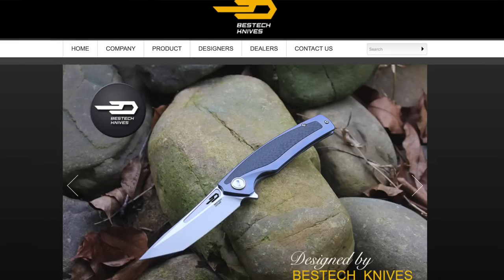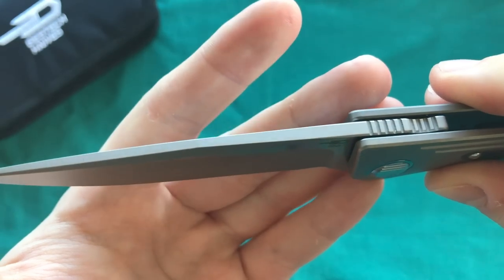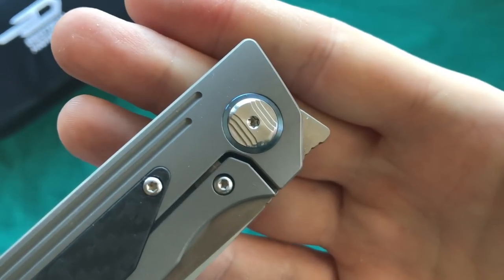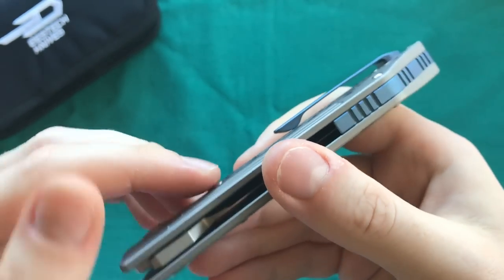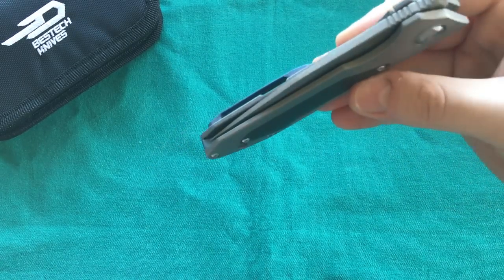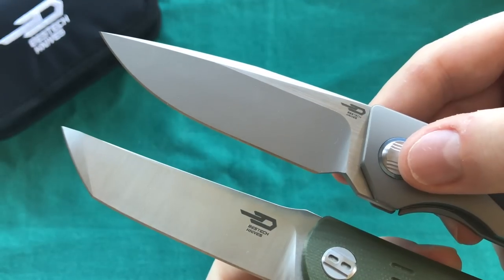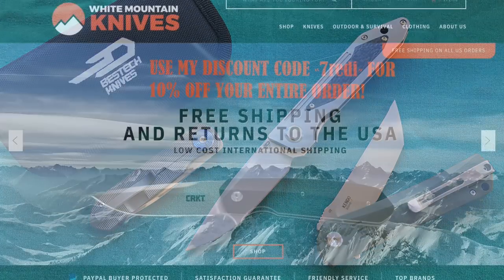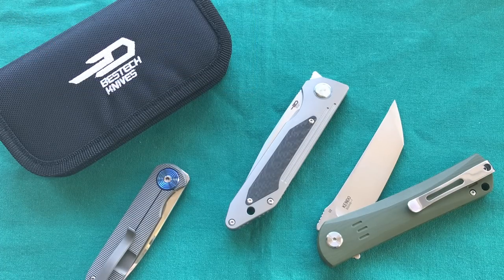Bestech Shinkansen Frontflipper Review - Classy, Snappy & Refined!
This is my review & comparison of the NEW Bestech Knives Shinkansen, a great S35VN, Titanium & Carbonfiber frontflipper with an amazing action!